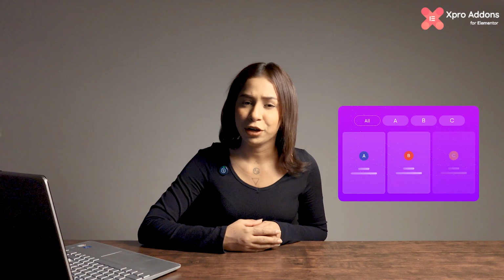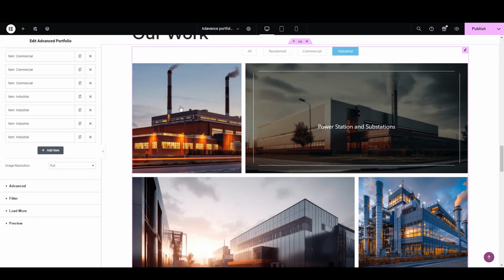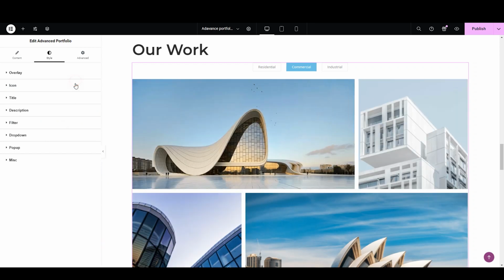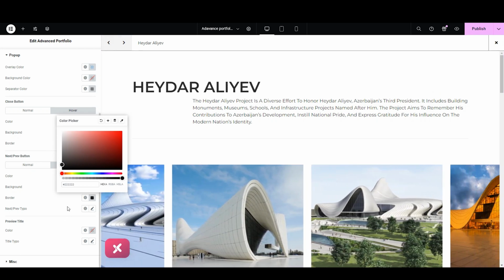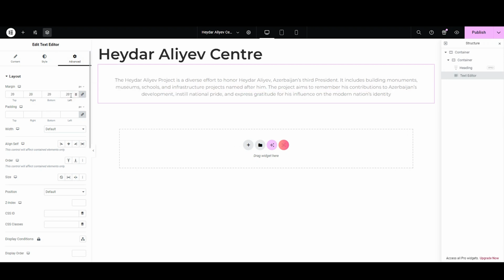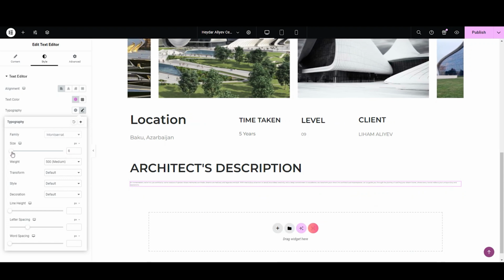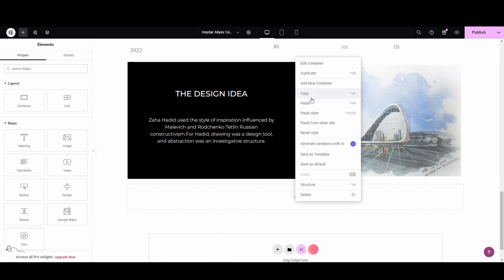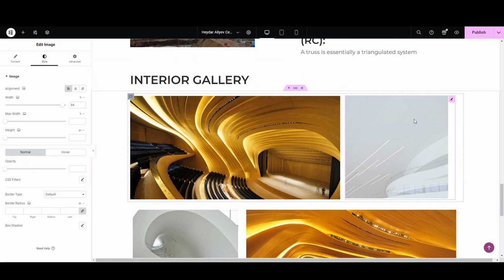Architecture Portfolio Website for 2025- Step-by-Step Tutorial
In this video, I'm gonna show you how to create stunning Architecture Portfolio website using Filterable Portfolio widget by XPro Elementor Addons.
Key Features:
- Exclusive Grid, Mosaic and Masonry Layout
- Amazing Hover Effects and Filter Animations
- On scroll, Click and custom Load More option
- 10+ Popup styles and animations
- Add Image Title, Description and button